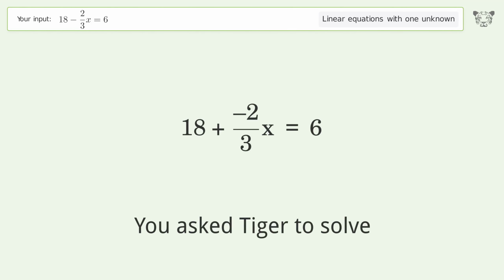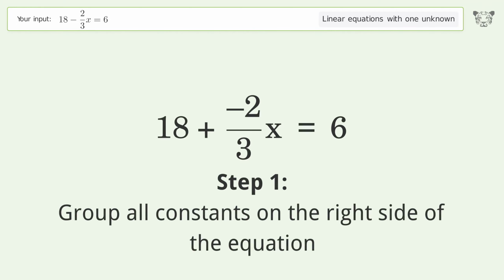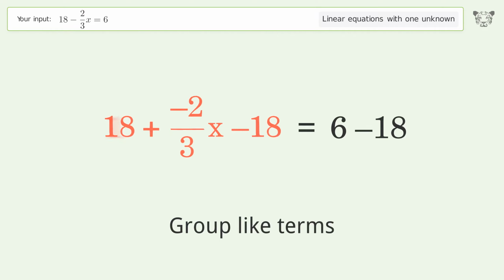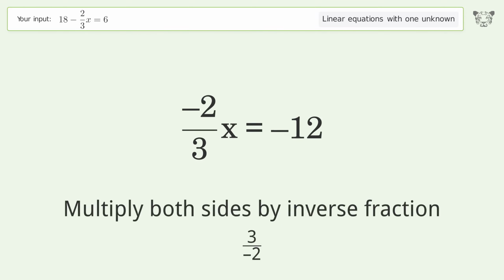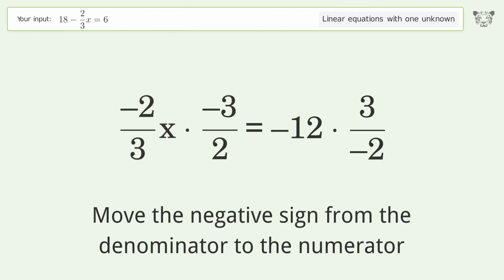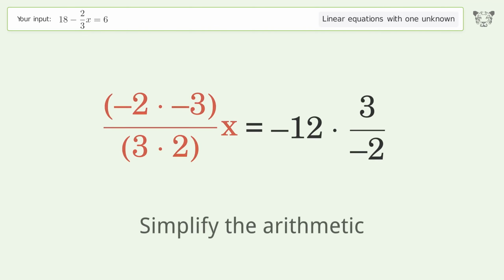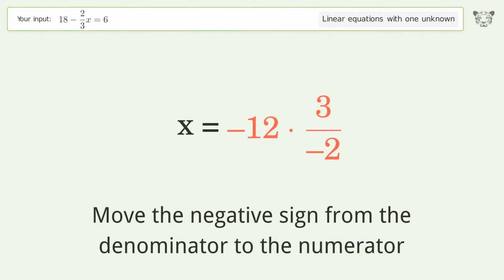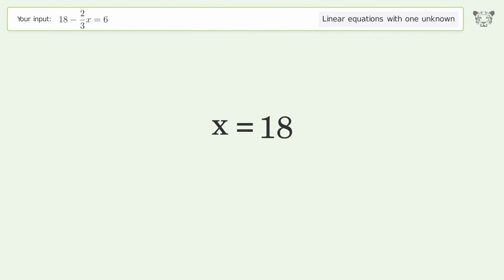Linear equation with one unknown: Solve 18-2/3x=6 step-by-step solution